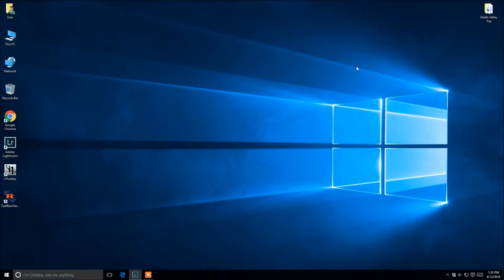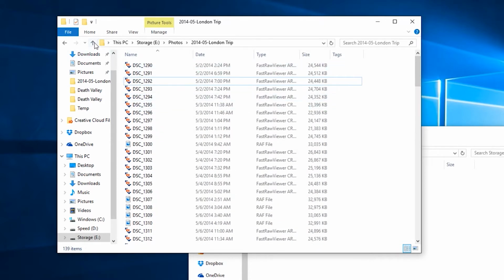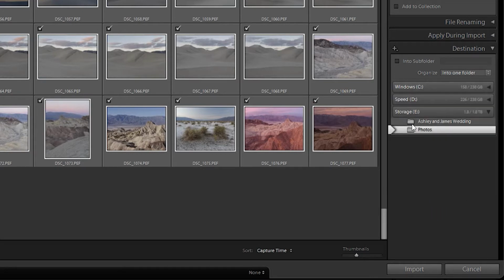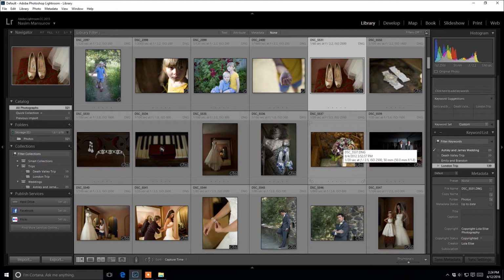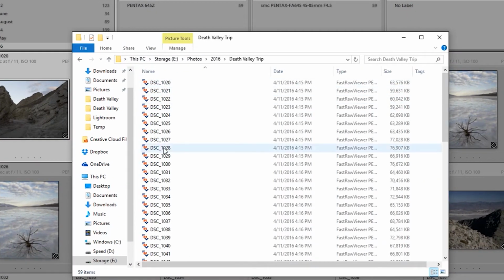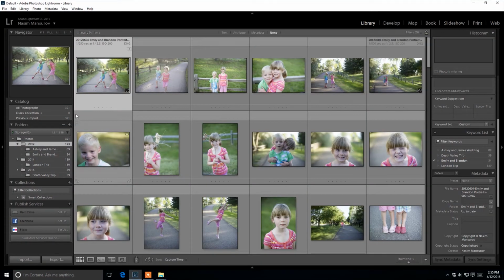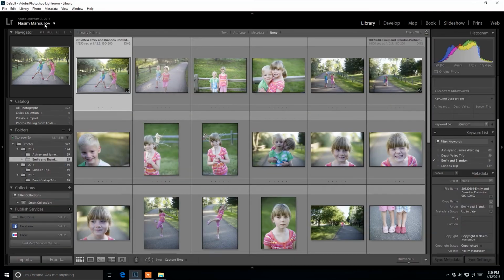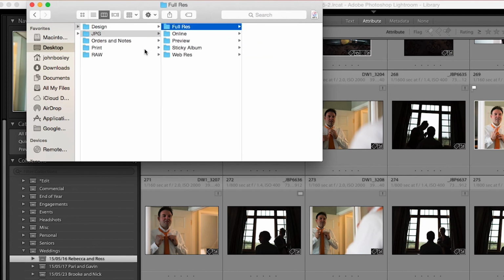File Management - (Post-Processing, Chapter 4)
In this chapter of the Level 1: Post-Processing Course, we dive deep into three different types of file management: Manual, Automated, and Hybrid. Nasim goes in-depth about how to best manage images and demonstrates his methods, while John showcases his file management for wedding photography at the end of the video.